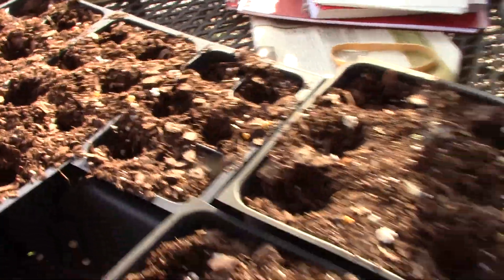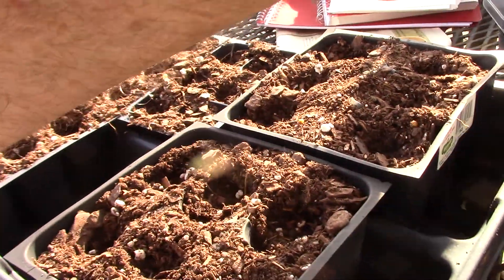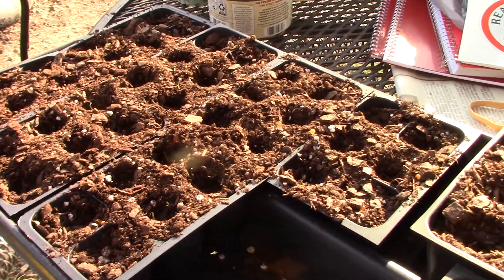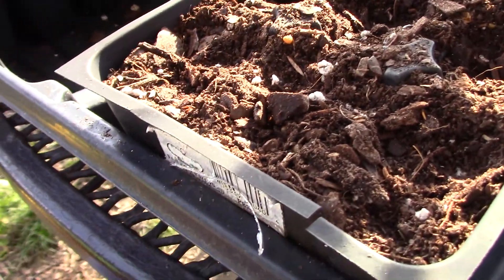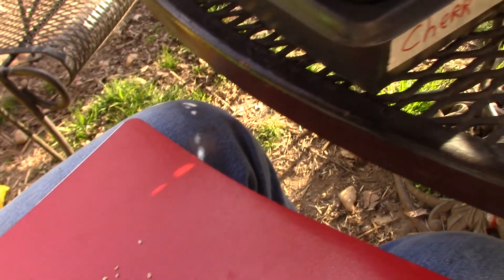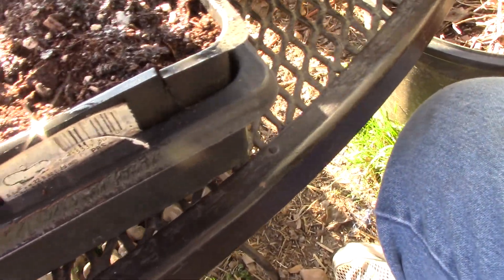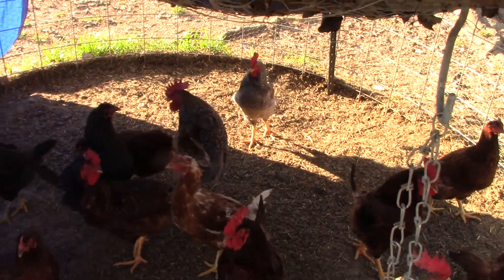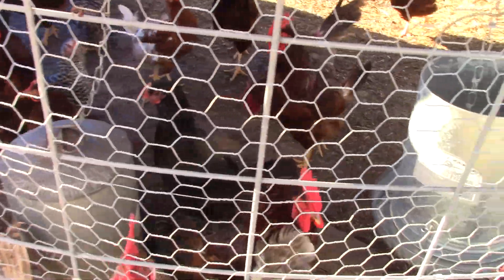PLANTING SOME TOMATOES WITH SQUATCH !!!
Time to put some seeds in cups , if Squatch will let me !!!